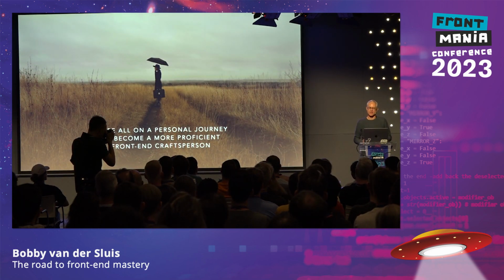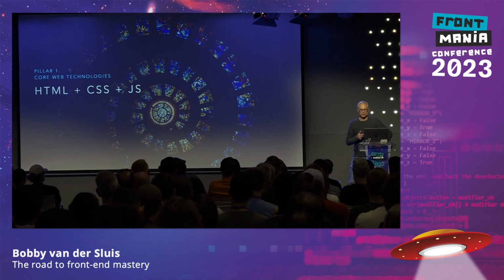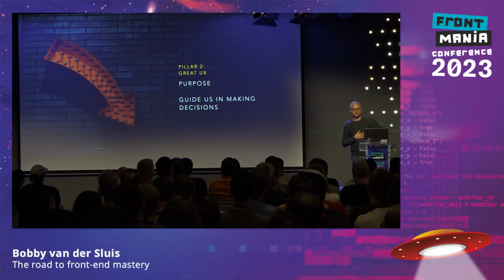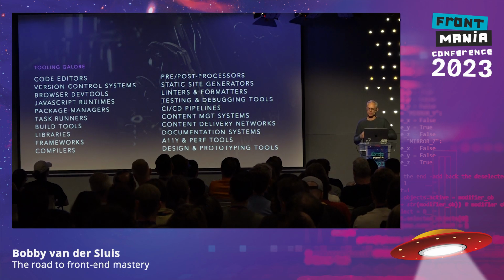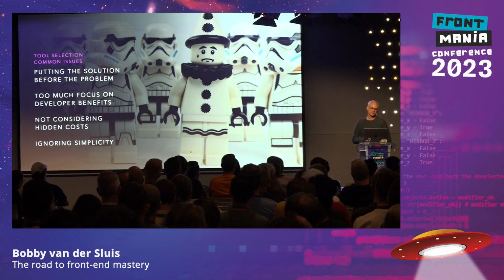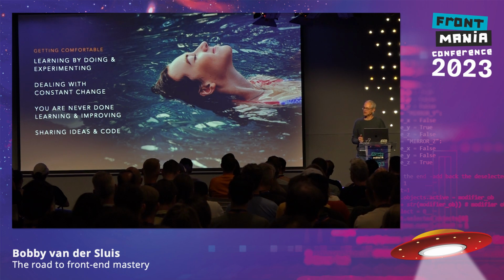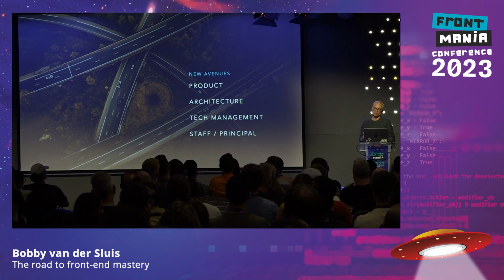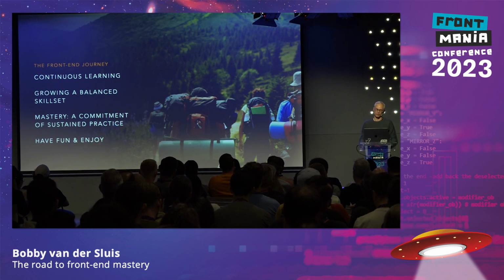Frontmania '23 - Bobby van der Sluis - The road to front-end mastery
Web development has evolved significantly since its inception. Today, the front-end landscape is a vast and ever-expanding territory, constantly undergoing change.

The question that is likely on everyone's mind is, "How can I shape my front-end development career most effectively?" With numerous topics to learn and a multitude of options to choose from, it can be challenging to determine which skills are truly valuable and where to invest your time.

This presentation aims to assist you in charting your personal journey toward becoming a proficient front-end professional. It will endeavour to address critical questions such as, "What defines a great front-end developer?" and "How can one achieve mastery in front-end development?”